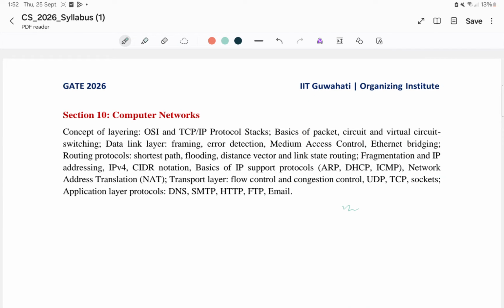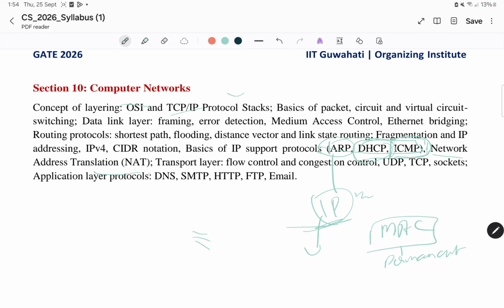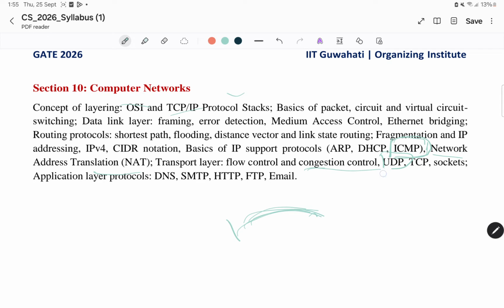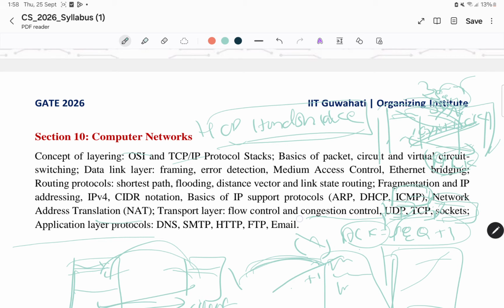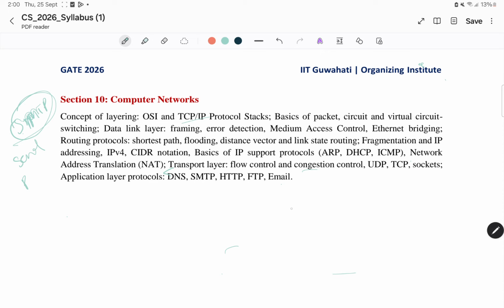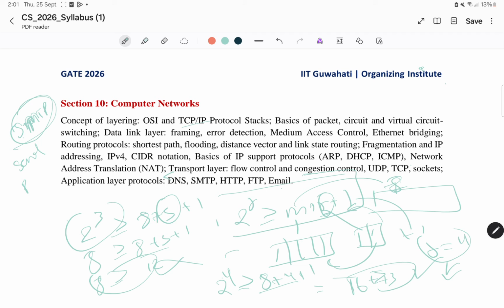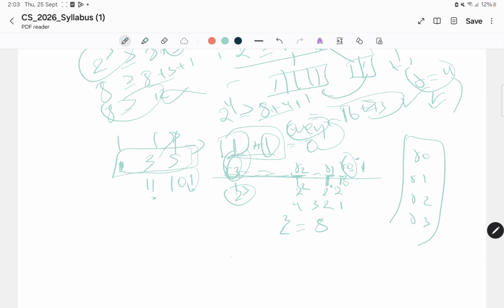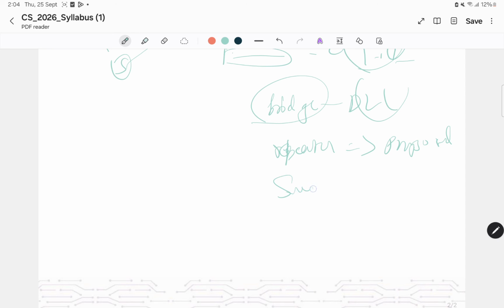GATE CS 2026 syllabus part 4